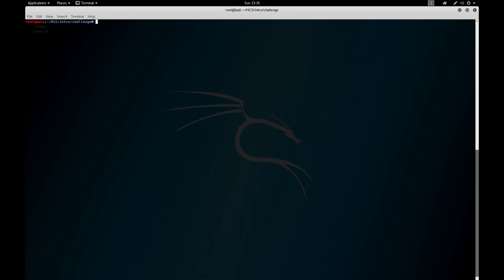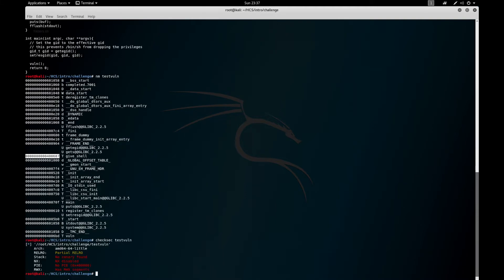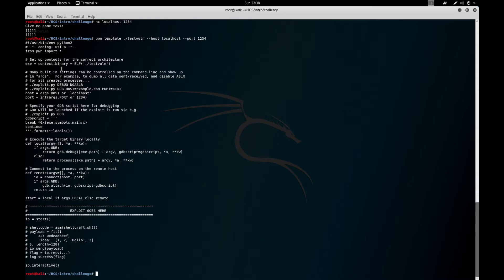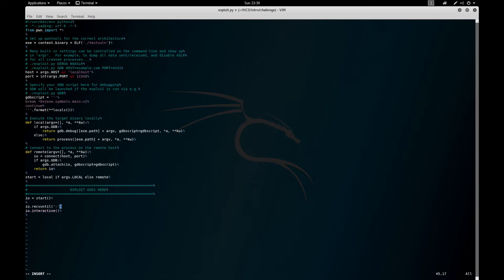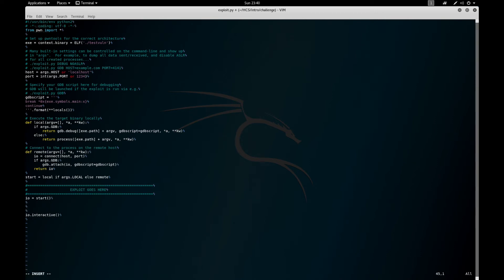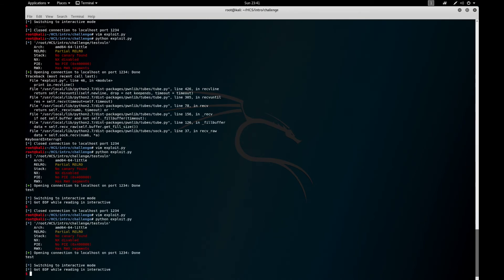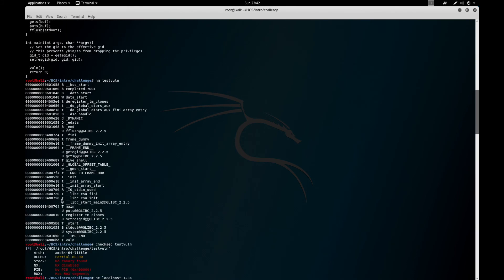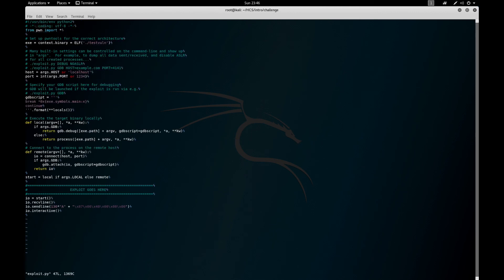Pwntools: Pwn Template + Input/Output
Links to skip to the good parts in the description. The first in a series of pwntools tutorials. This is about using pwn template, and basic input/output of a pwntools script.

Here are some shortcuts to get to the parts that matter:
1:31 Pwn Template Usage
2:30 IO details and Usage
6:01 Exploitation in action

-- To install Pwntools just use pip install pwntools --